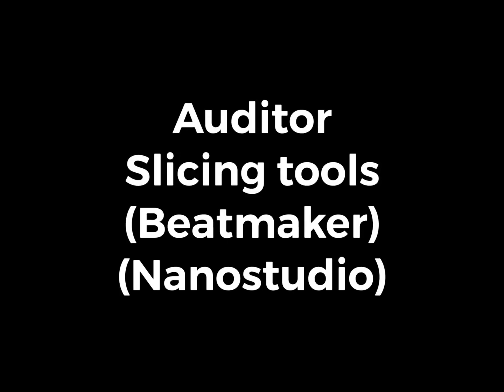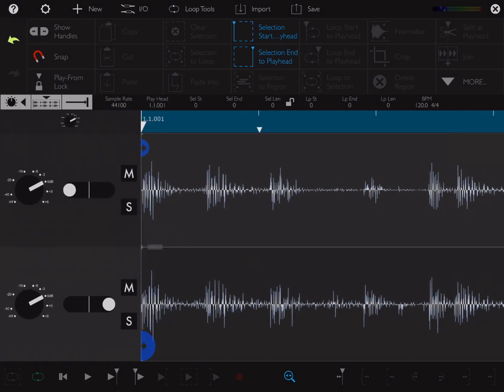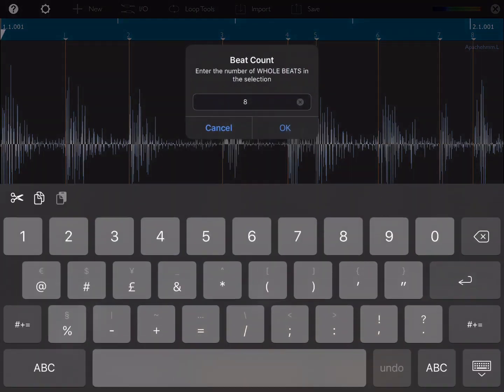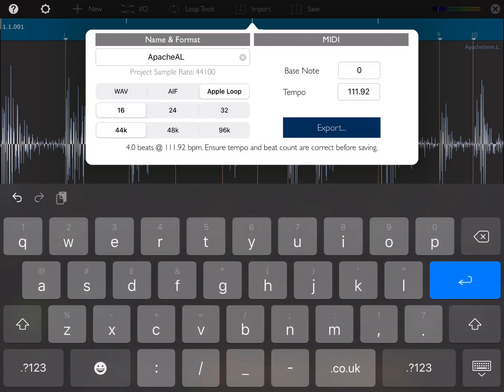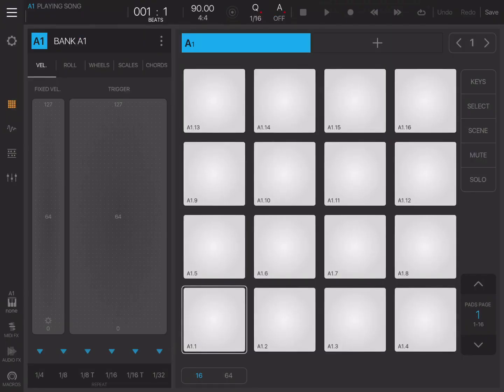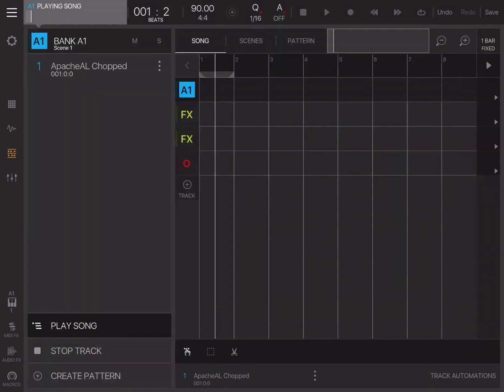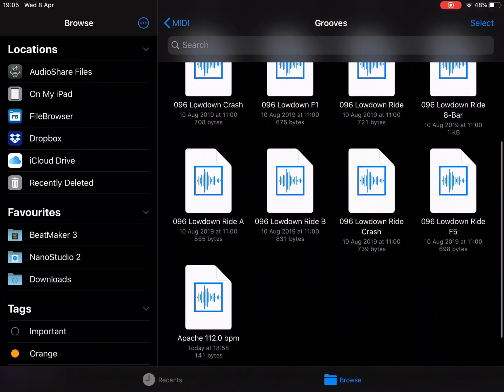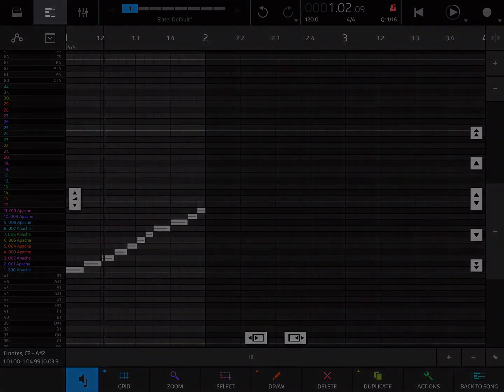Auditor Slicing Tools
Quick video showing the two ways to save out sliced audio in Auditor audio editor, Apple loops and individual slices.